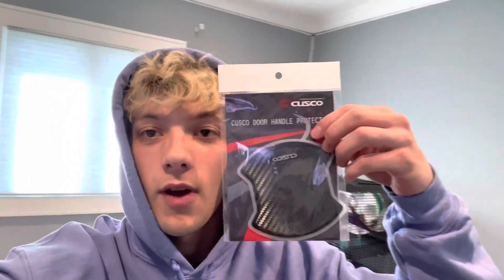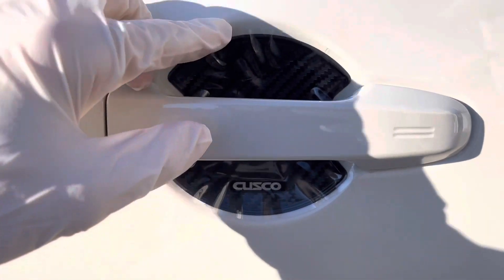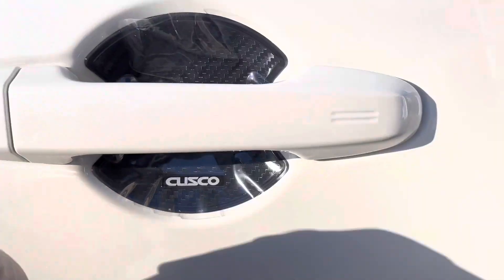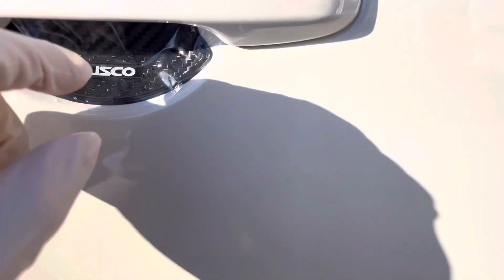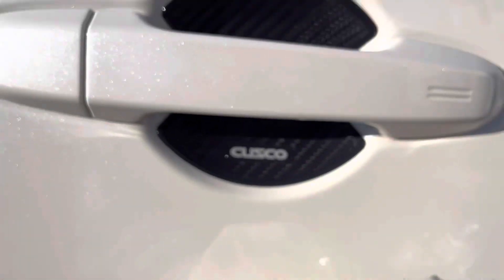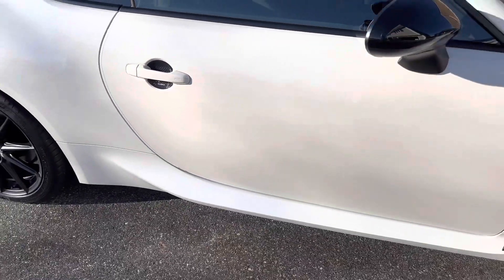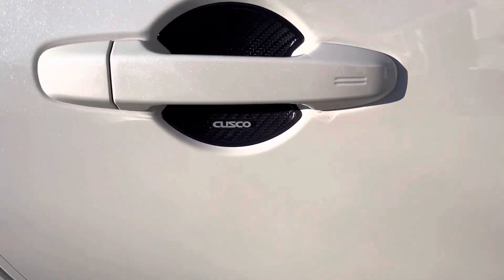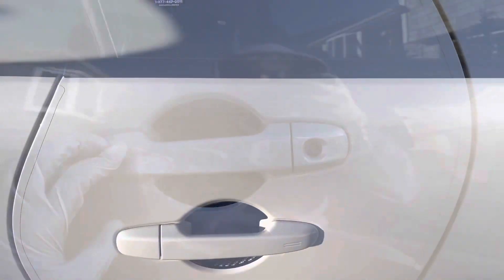GR86 Build Episode 1 (Door Handle Protectors/Engine Room Powerbrace)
2023 GR86 Build Ep 1